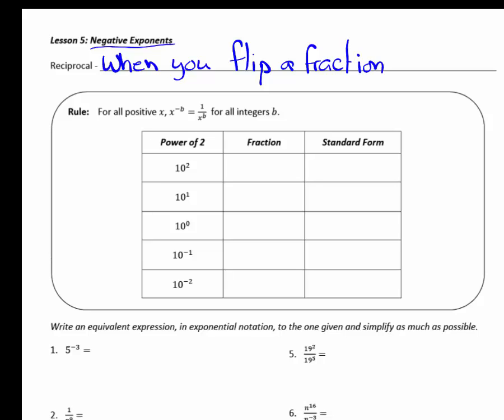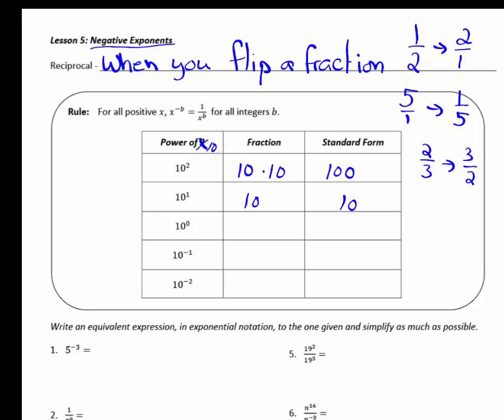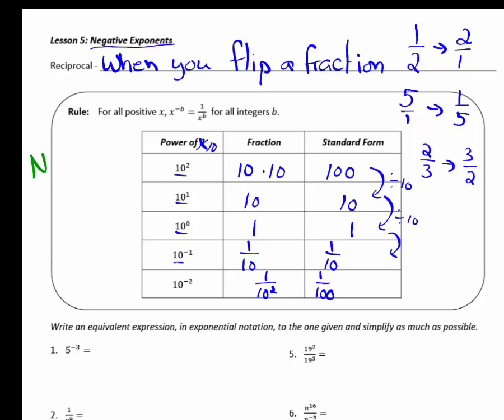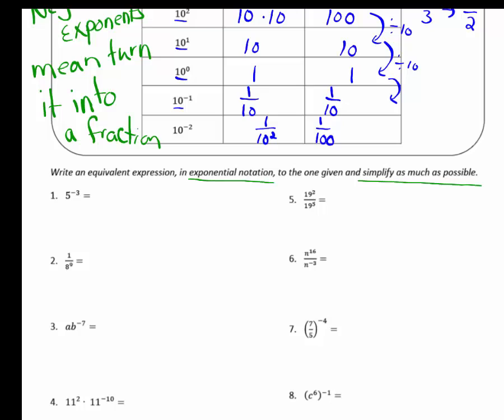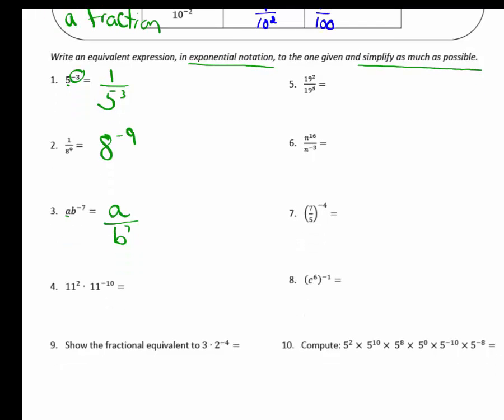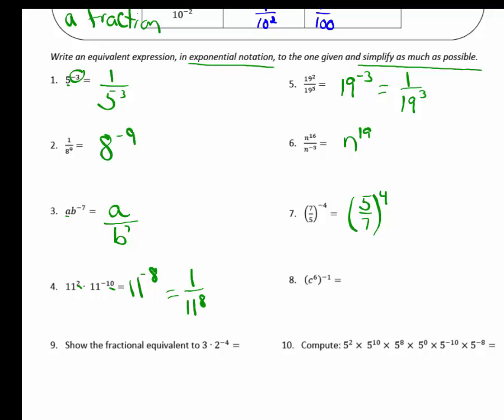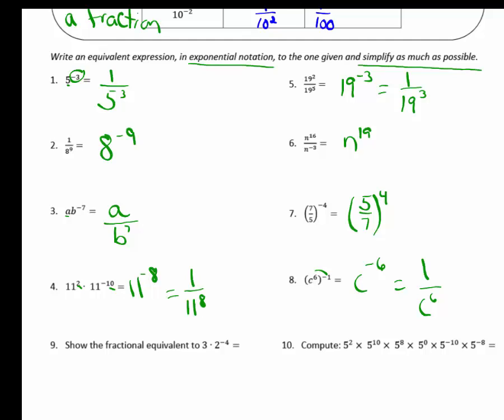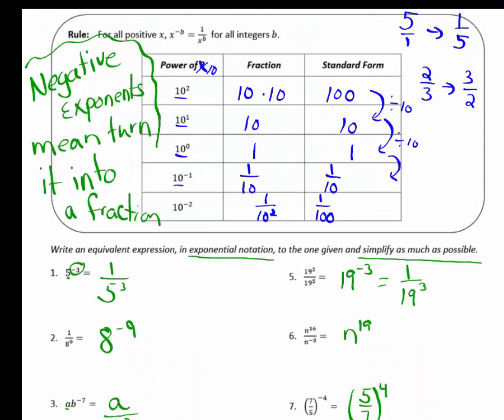math 8 1 5 negative exponents